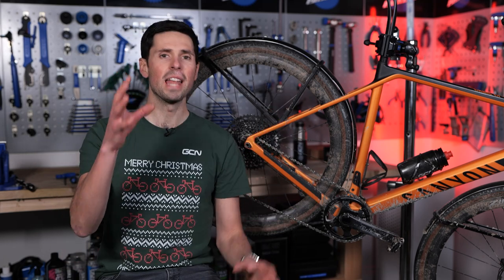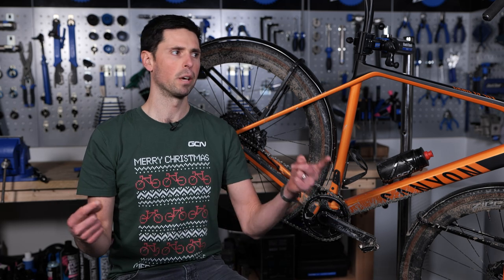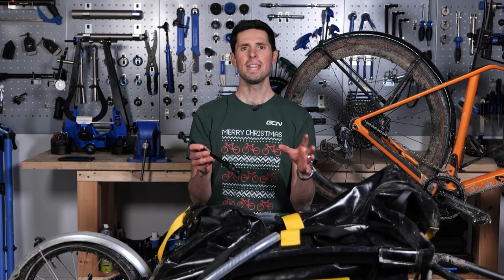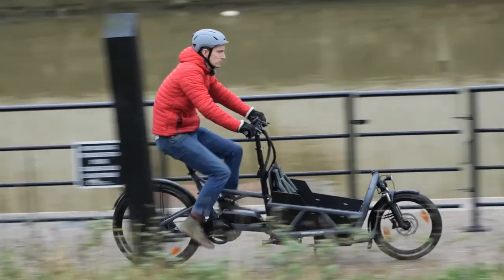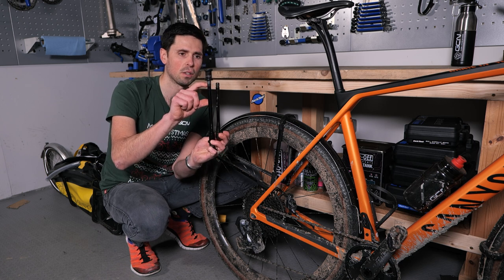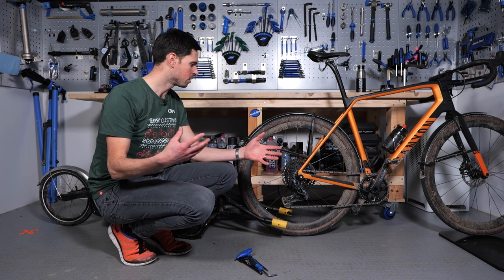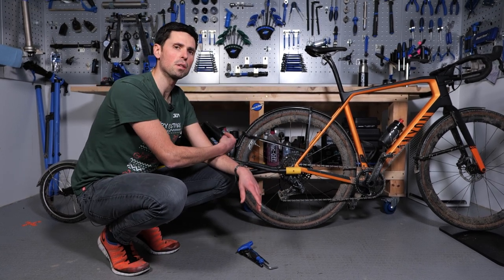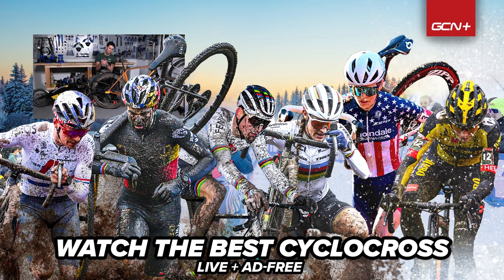How To Attach A Trailer To Your Bike & Make It Into A Cargo Bike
Cargo bikes are great, but they can also be a little expensive, but that doesn't mean you can't have one! Alex shows you how you can attach a trailer to your bike, and turn it into a cargo bike, or even a way to ferry your kids around.

bettnes - bomull